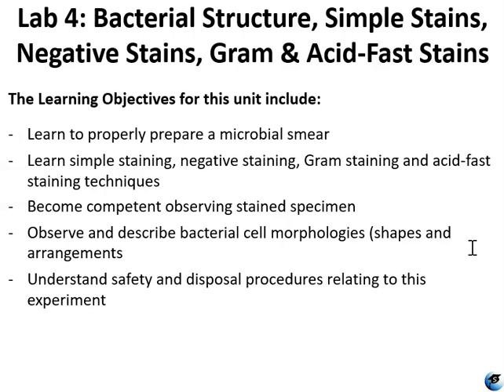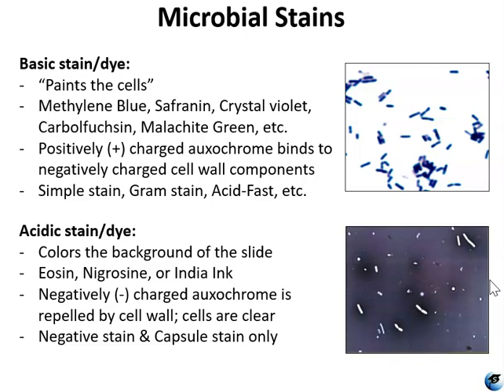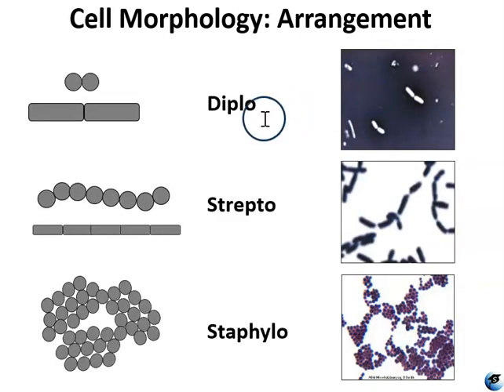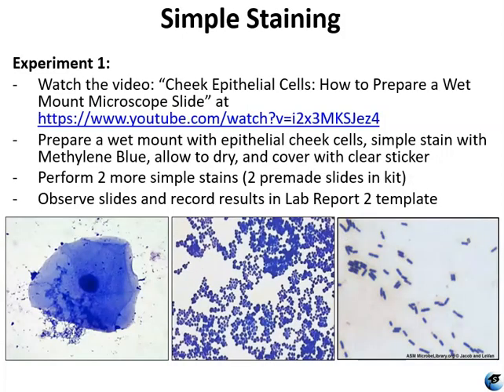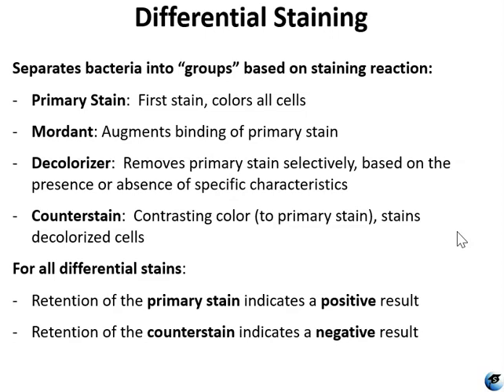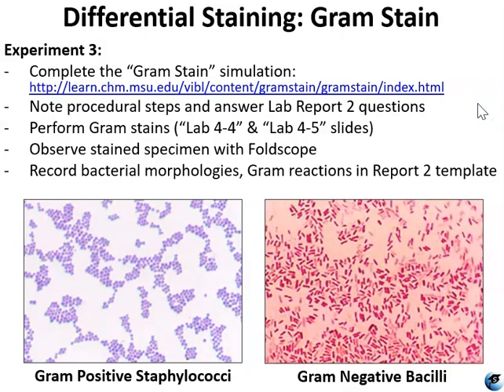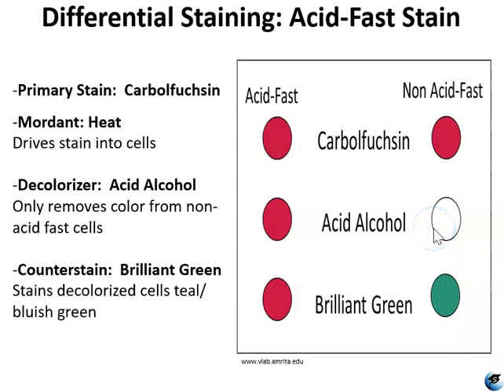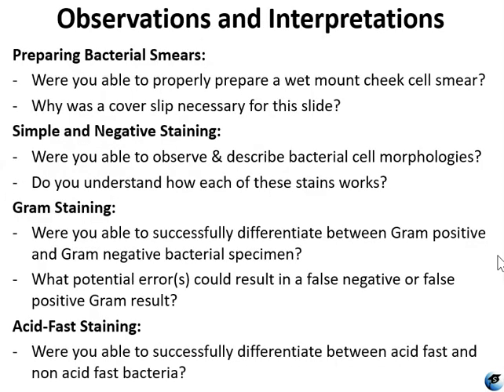ONLINE Micro Lab 4: Bacterial Structure, Simple Stains, Negative Stains, Gram & Acid-Fast Stains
Jump to Topics:
0:24 Learning Objectives
0:47 Staining Microscopic Specimens
1:43 Why Stain Bacteria?
2:08 Microbial Stains
4:44 Cell Morphology
7:57 Microbial Smears
10:02 Heat Fixing
11:09 Simple Staining, Experiment 1
13:17 Negative Staining, Experiment 2
13:45 Differential Staining
15:20 Gram Stain
17:54 Experiment 3
19:27 Gram Stain: Atypical Results
20:59 Acid-Fast Stain
23:46 Experiment 4
24:50 Safety Guidelines
26:04 Observations and Interpretations
26:43 Preparation and Work Due

Textbook Information:
Openstax College, Rice University. (2016). Microbiology.